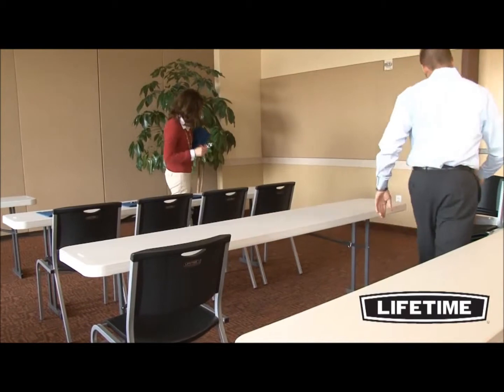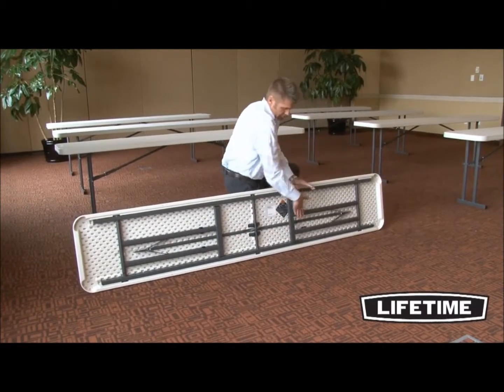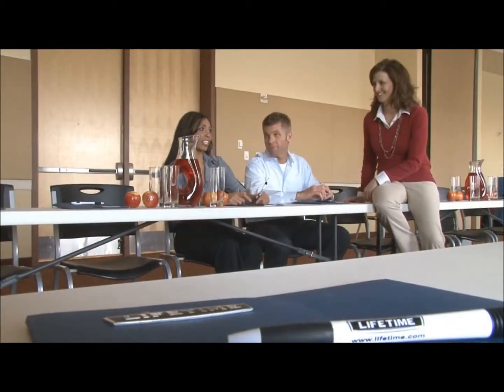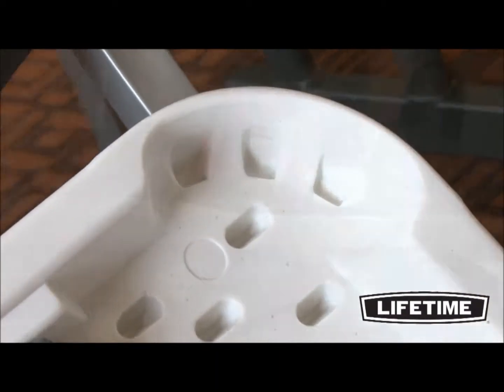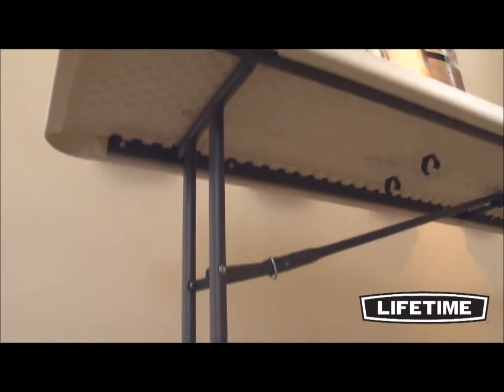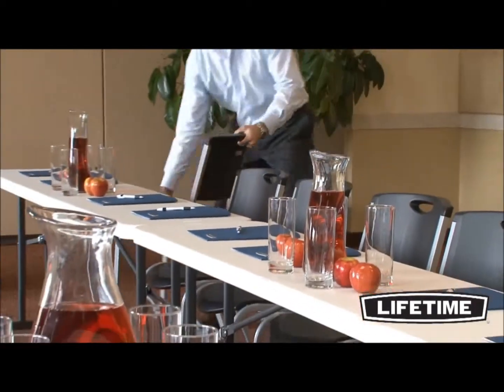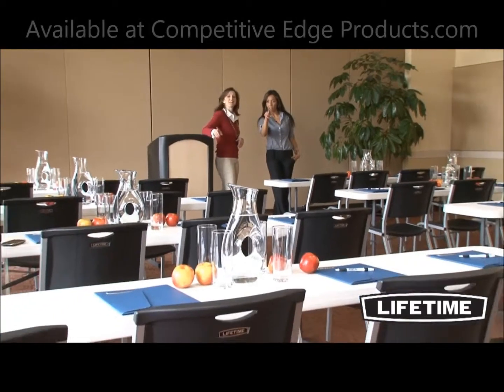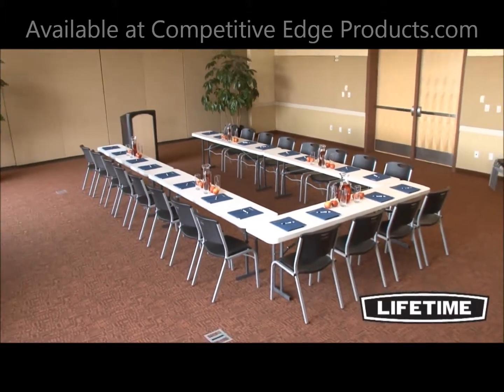80177 Lifetime 8ft Seminar Table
View Lifetime 8' Seminar Tables seminar
Constructed of UV protected high density plastic lifetime tables are durable, lightweight, and long-lasting. The tabletops are stain resistant and easy to clean. They include dent resistant corners and are engineered for superior strength and rigidity across the length of the table. The steel frame has a powder coated finish that prevent scratching, resting, and corrosion. It protects the frame from UV damage and other natural elements. We also offer matching chairs and transportation carts for large events.